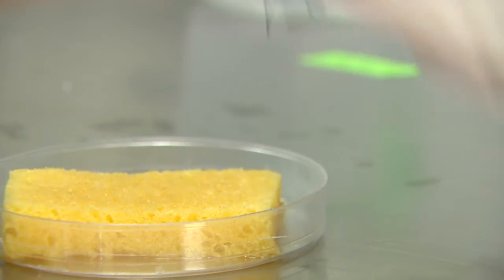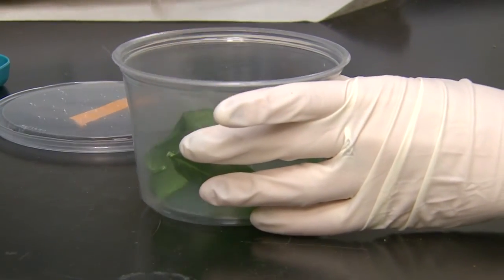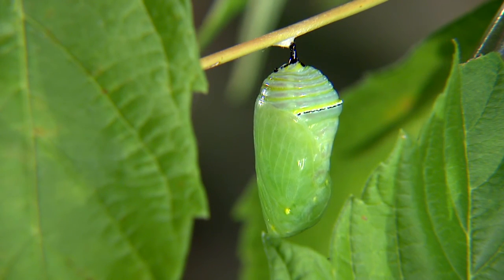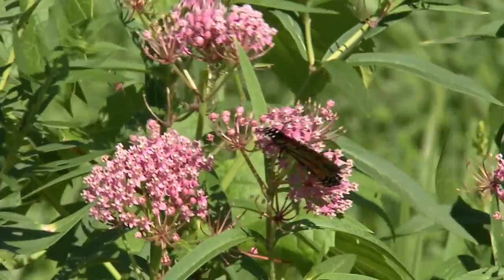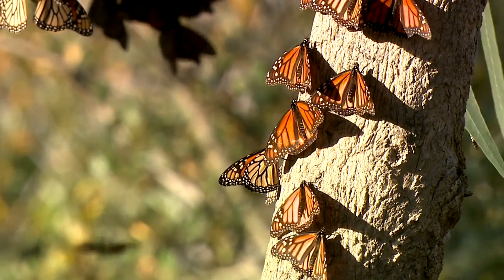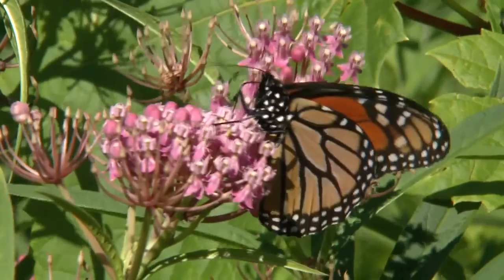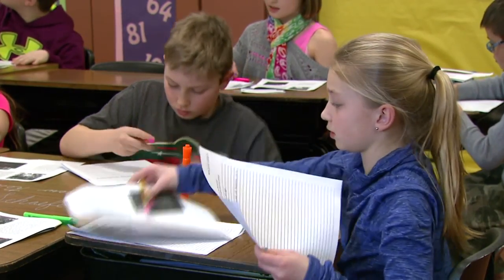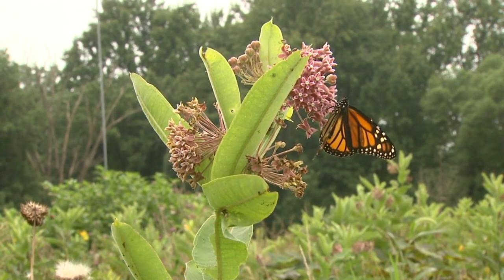Saving the Monarch Butterfly: Uni. Of MN & The Monarch Joint Venture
The Monarch Joint Venture is breathing life into conservation efforts supporting the Monarch Butterfly.  The organization, headquartered at the University of Minnesota is comprised of federal, state, non-governmental organizations, and academic programs. Kim Betton reports on the importance of partners pooling together to save monarchs and other pollinators.